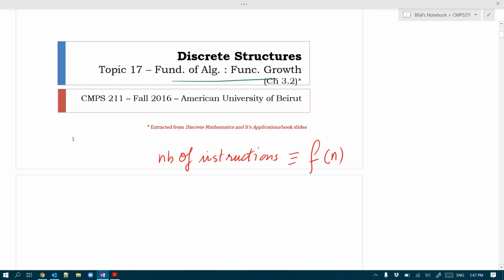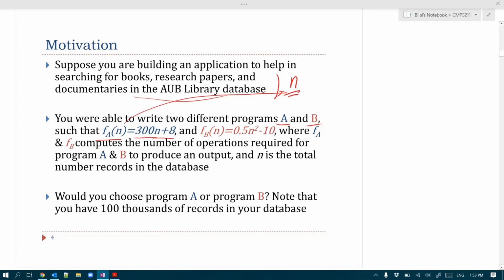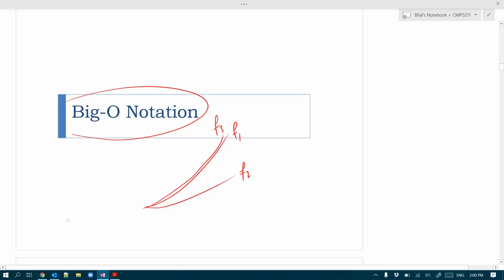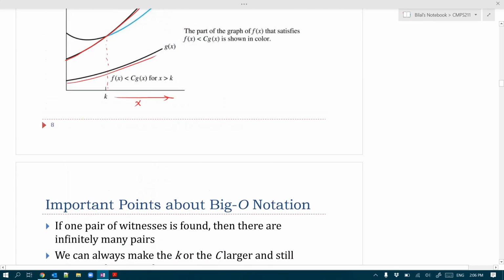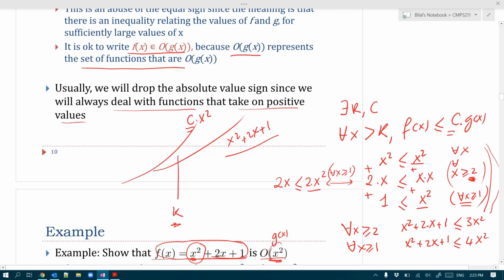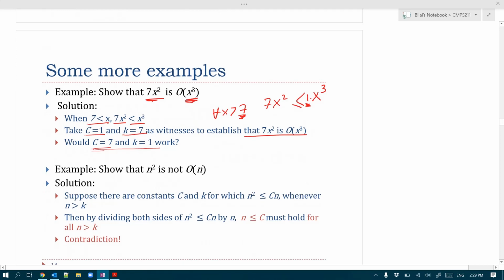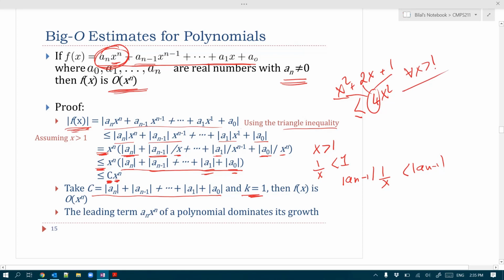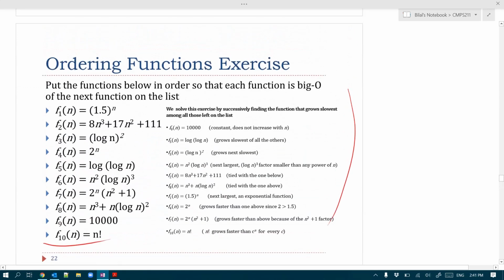CMPS 211 Growth of Functions